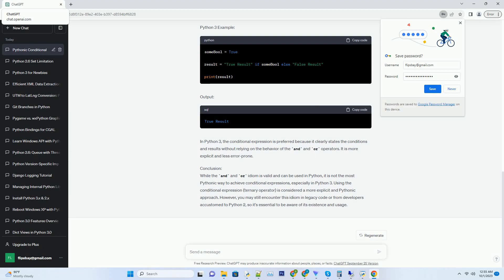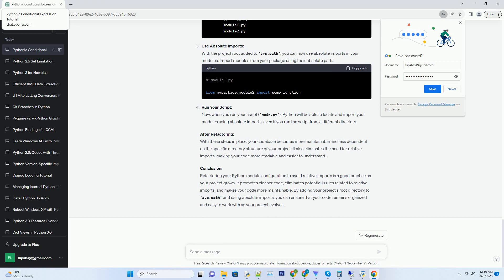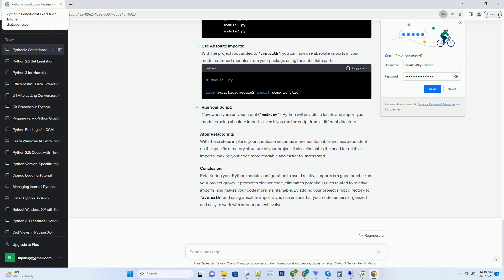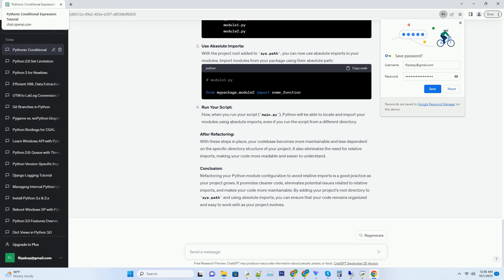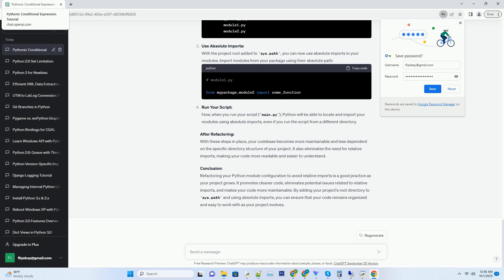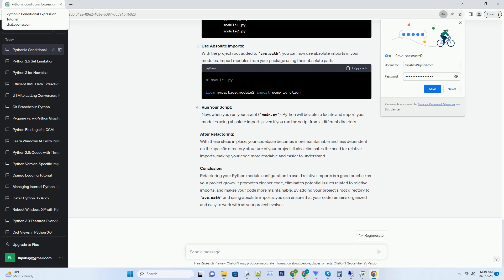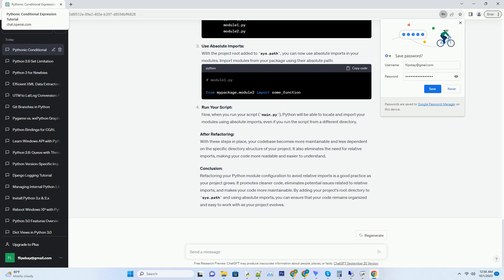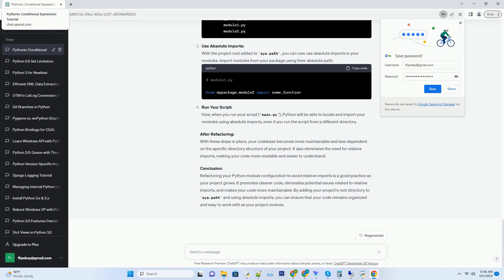Refactoring python module configuration to avoid relative imports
title: is this idiom pythonic? (somebool and "true result" or "false result")
introduction:
python is known for its readability and simplicity, but it also provides a wide range of features and idioms that can make your code more expressive and concise. in this tutorial, we will explore the idiom involving the use of and and or operators with a boolean value and two possible results. we will discuss whether this idiom is considered pythonic and provide code examples to illustrate its usage.
pythonic idiom:
the pythonic idiom in question is using the and and or operators in a conditional expression with a boolean value (somebool) and two possible results ("true result" and "false result"). this idiom allows you to choose one of the results based on the value of somebool in a concise and readable manner.
code example:
let's start by looking at a basic example:
output:
in this example, when somebool is true, the expression evaluates to "true result". if somebool were false, it would evaluate to "false result".
advantages of this idiom:
is it pythonic?
while this idiom is concise and readable, it's not considered the most pythonic way to achieve the same result, especially in python 3. in python 3, a more pythonic approach is to use the conditional expression (also known as the ternary operator) because it is more explicit and avoids potential issues with the or operator.
python 3 example:
output:
in python 3, the conditional expression is preferred because it clearly states the conditions and results without relying on the behavior of the and and or operators. it is more explicit and less error-prone.
conclusion:
while the and and or idiom is valid and can be used in python, it is not the most pythonic way to achieve conditional expressions, especially in python 3. using the conditional expression (ternary operator) is considered a more explicit and pythonic approach. however, you may still encounter this idiom in legacy code or from developers accustomed to python 2,  ...